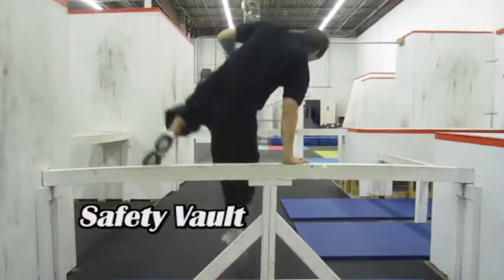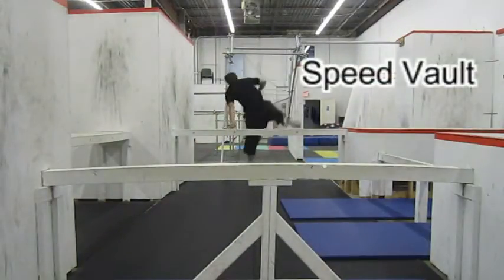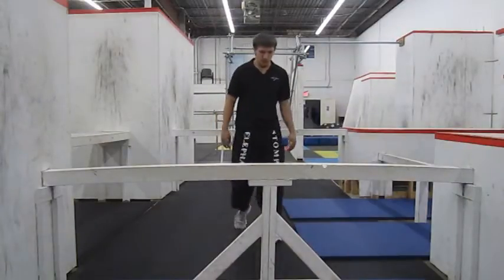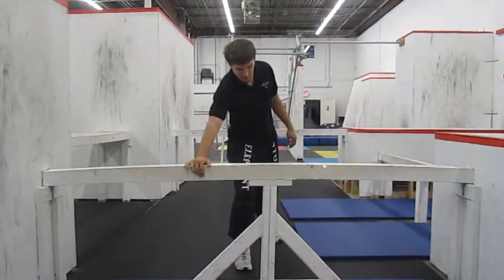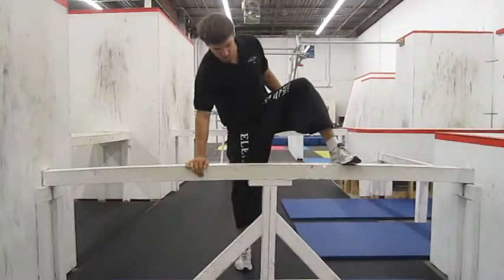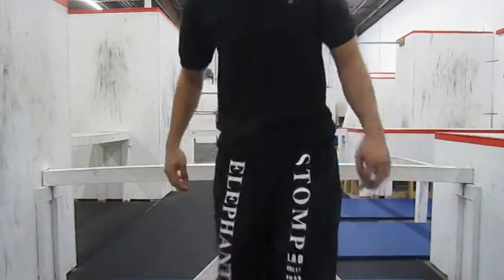Speed Vault Tutorial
The speed vault is a great way to start going over obstacles.  It is extremely efficient and simple